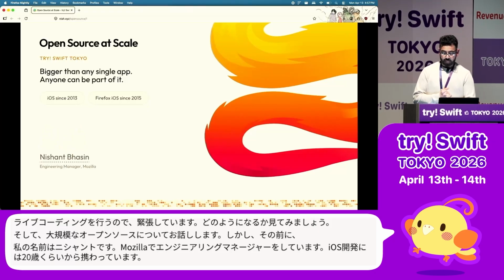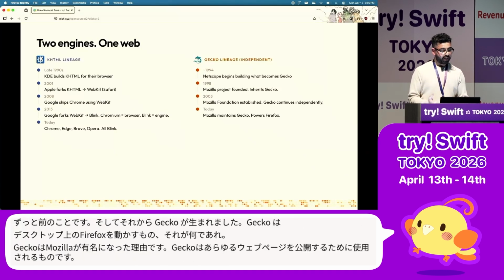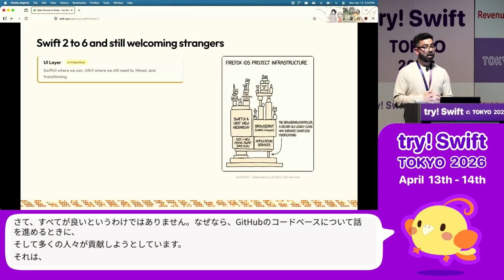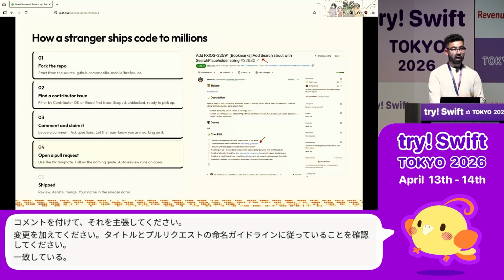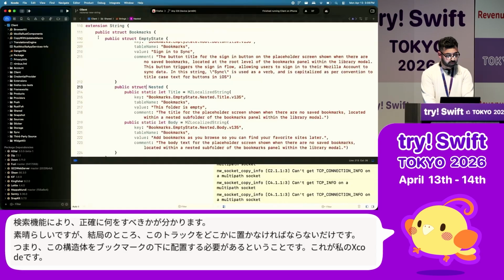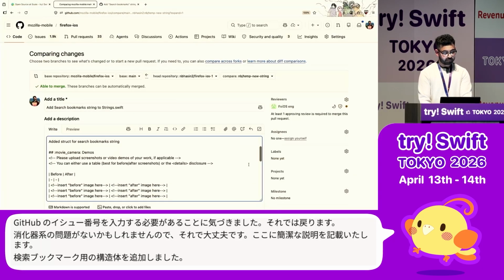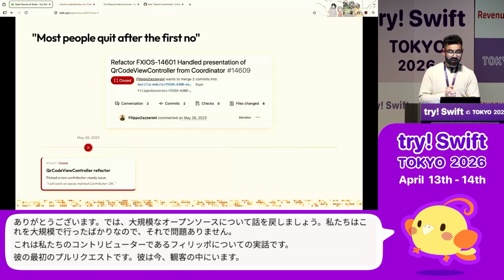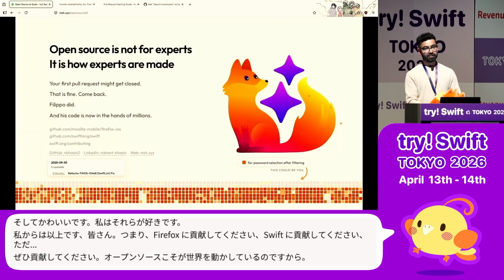try! Swift Tokyo 2026: Open Source at Scale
Open source development makes it possible for teams across different countries, time zones, and skill levels to build high-quality software together, and Firefox for iOS is a real example of this working at scale. In this talk, I will share how we design and maintain a large Swift and SwiftUI application in a fully public environment while keeping the codebase approachable for first-time contributors and reliable for millions of users. I will explain our architectural choices, how we break down work to support external contributions, and how we review code in a way that balances quality with openness. I will also highlight Mozilla’s strong contributor community in Japan and how community input from this region has influenced shipped features and improvements in Firefox. By sharing practical workflows, contributor onboarding practices, and real examples of how outside developers have impacted our app, I want to show that open source is not only for experts but is an accessible path for any Swift developer who wants to grow their skills. The audience will leave with a clear understanding of how large open source projects operate in the real world, how they can get started contributing, and how collaboration in the open leads to stronger products and a stronger developer community.

Speaker: Nishant Bhasin